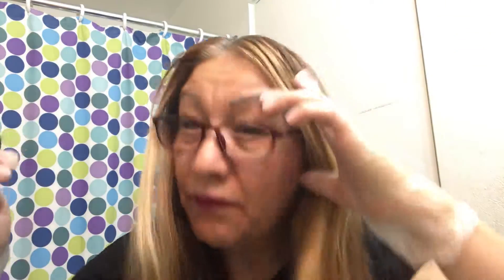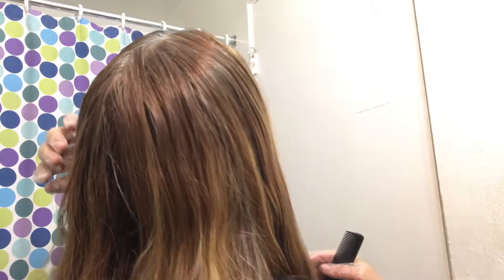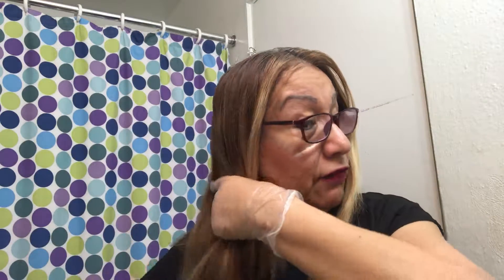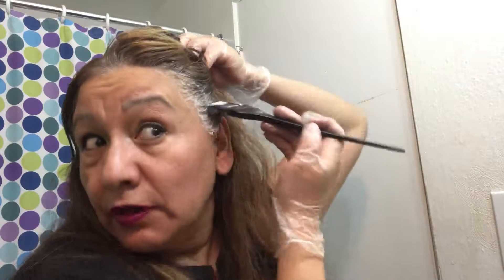Dori’s Beauty Tips #20 Coloring Hair Roots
Easy way to color hair .

Hello! Today I’m doing this video to introduce myself, and also to share some beauty tips I’ve collected over the past 20 years as a professional licensed Cosmetologist ,  Esthetician and Massage Therapist. I give tips for all ages, genders and ethnicities! I believe that we are all beautiful, and these are just some basic simple things that can make us even more beautiful! Can’t wait to interact with you all and share my beauty secrets! 💇‍♀️💇‍♂️💄🙌🏼